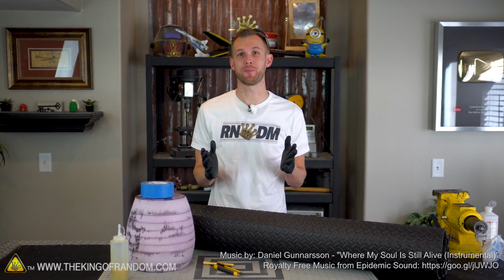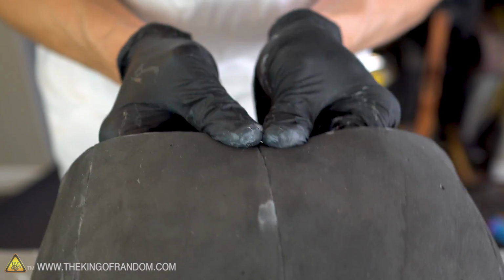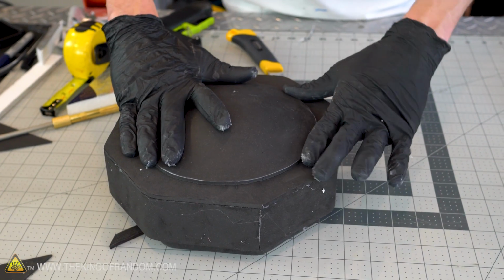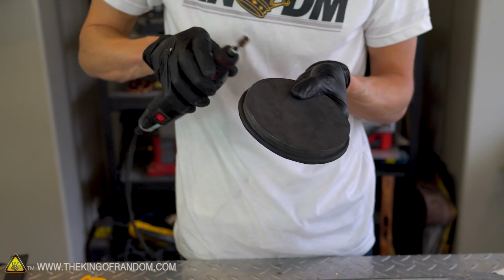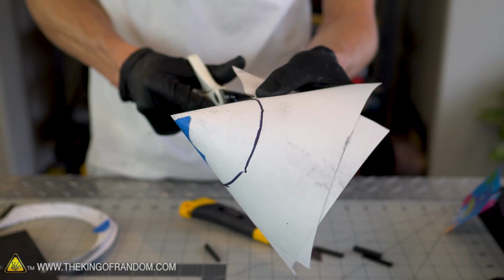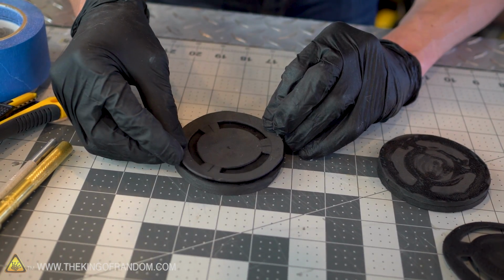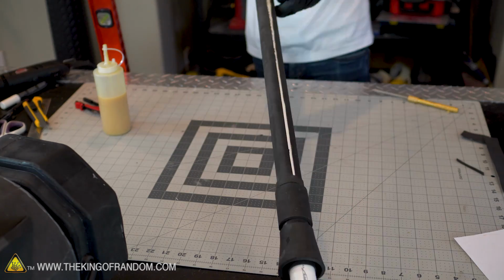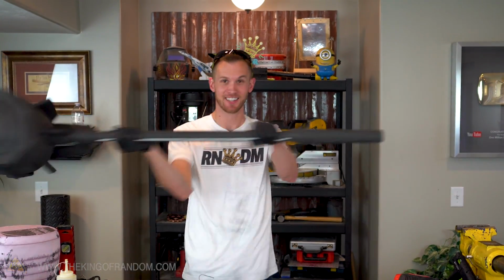Rocket Slammer Pt. 1! TKOR Guide To Building a DIY Fortnite Rocket Hammer!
Today we're showing you how we build the Fortnite Rocket Slammer! This is part 1 of our TKOR Guide to Building a DIY Fortnite Rocket Hammer! Think you have what it takes to make homemade Fortnite weapon? We’ve seen other Fortnite DIY experiments where you can make Fortnite gear, but we wanted to know, to really understand if it was possible at home and if it’s easy. TKOR has done some cool experiments in the past and in this video, we're just experimenting if it is possible to make a homemade GIANT rocket slammer you’ve most likely seen in Fortnite! We explore everything and deliver all the Fortnite DIY secret tips, tricks, and minute details to make this experiment slam ;) Hopefully this gives you an idea as to whether or not you can make this unique DIY Fortnite build at home!

This one of a kind Fortnite homemade experiment is perfect for those wanting to try some cool experiments from arguably the best video game ever: how to make rocket hammer, how to build custom Fortnite weapons, Fortnite builds, Fortnite in real life, real life Fortnite pickaxe, DIY Fortnite hammer, DIY Fortnite rocket slammer, DIY giant hammer, Fortnite weapons and more!

If you want to test something creative and entertaining or do an activity such as: Fortnite projects, science experiment, STEM project, STEM science experiment, science fair project, science fair experiment, or a fun weekend project...watch the video to learn more.

Heat Gun
Gallery Glass

Music by: Daniel Gunnarsson - "Where My Soul Is Still Alive (Instrumental)"

✌️👑 RANDOM NATION: TRANSLATE this video and you'll GET CREDIT!